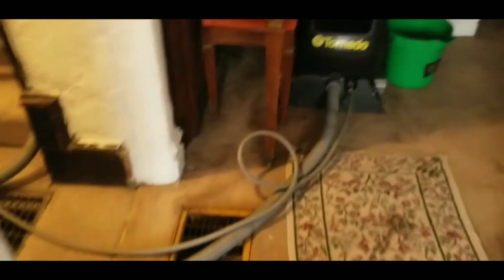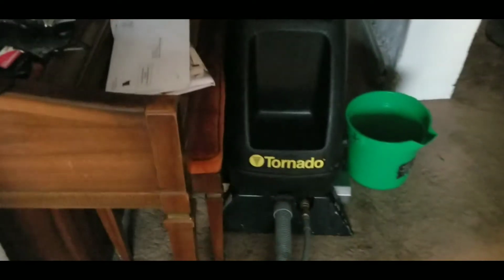Repeat client, Cleaning 2pc Sectional and Steps AMAZING Cleaning Results